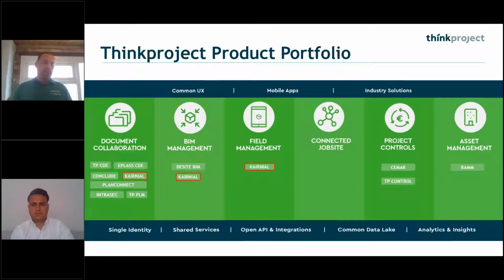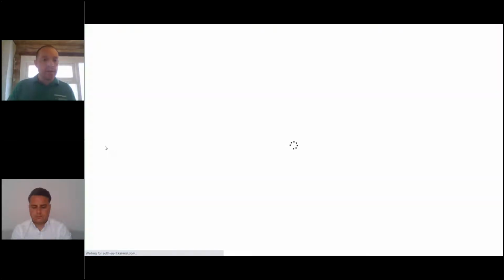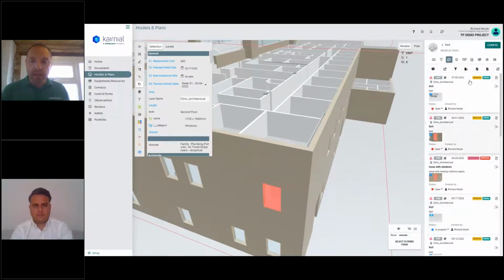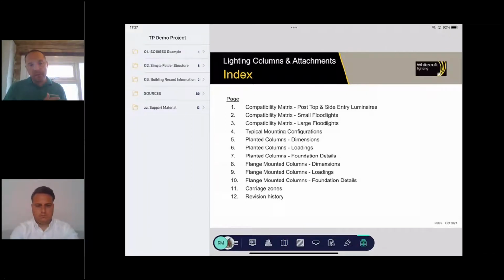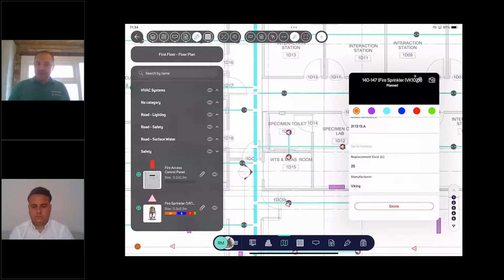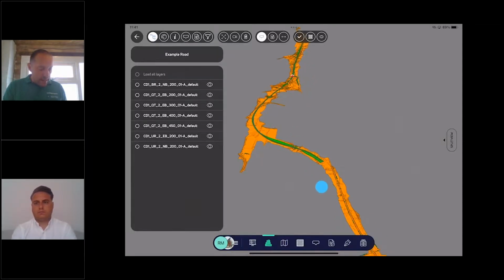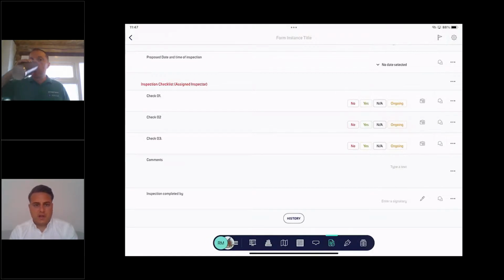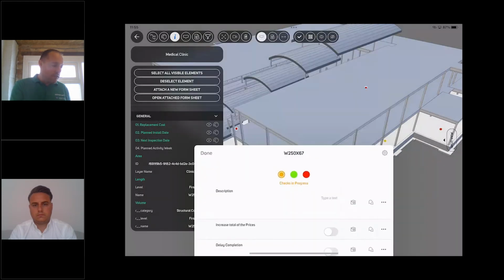Webinar - Leveraging BIM for improved quality and compliance during construction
Watch a recording of our webinar session to understand how transparent, clear and accessible data on-site can boost the quality and compliance across the entire construction cycle.

This webinar shows how you can engage all stakeholders with a platform to ease collaboration and achieving the highest quality throughout the entire construction cycle by ensuring teams are only working with the latest information, 2D plans or 3D models, while on-site.

Kairnial is a mobile- first BIM enabled collaborative platform to access, capture, control and share built asset data on any web or mobile device while in the field.

Thinkproject is a collective of solutions that help construct a better world.